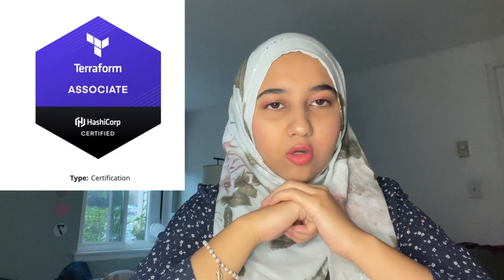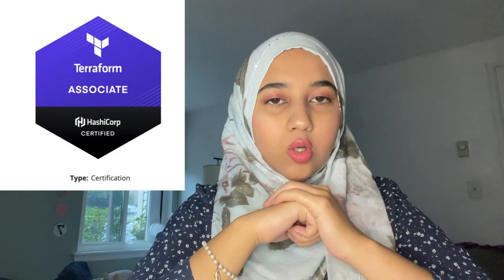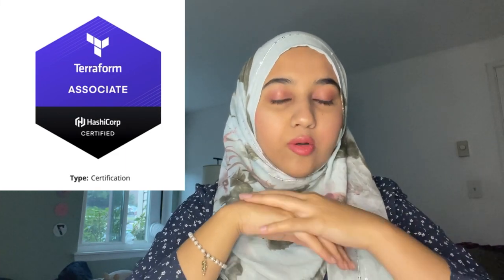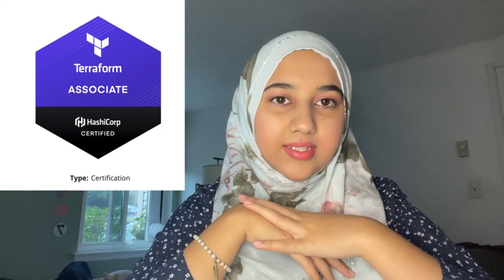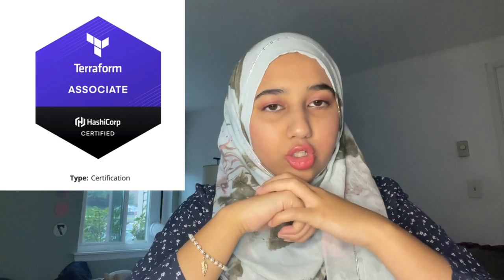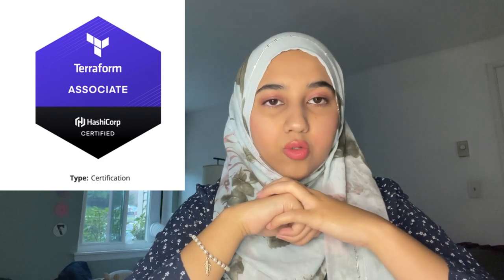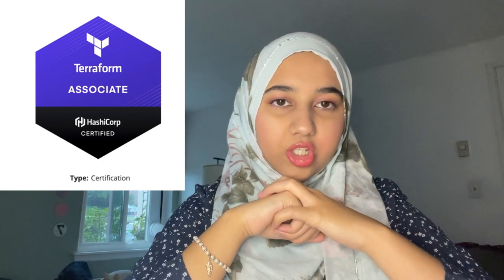HOW I PASSED HASHICORP TERRAFORM ASSOCIATE CERTIFICATION EXAM IN 2021 🔥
HOW I PASSED HASHICORP TERRAFORM ASSOCIATE CERTIFICATION EXAM IN A FEW DAYS 2021 🔥
INFRASTRUCTURE AS CODE TERRAFORM⚡👍🔥

Infrastructure as code (IaC) is the process of managing and provisioning computer data centers through machine-readable definition files, rather than physical hardware configuration or interactive configuration tools.
Terraform is a tool for building, changing, and versioning infrastructure safely and efficiently. Terraform generates an execution plan describing what it will do to reach the desired state, and then executes it to build the described infrastructure, and Terraform is declarative with HCL.

🔥 Time Stamps
00:00 Introduction
00:18 Terraform exam format
01:54 My experience with Terraform
05:34 Why Terraform?
09:41 Experience required before the exam
11:35 Study guide and practice terraform exams

1. (FREE Course List) Get a FREE Course.

2. **For FREE WEB HOSTING** by ClayDesk.